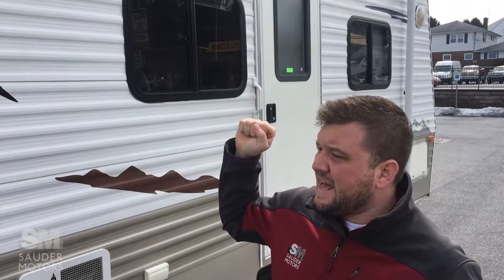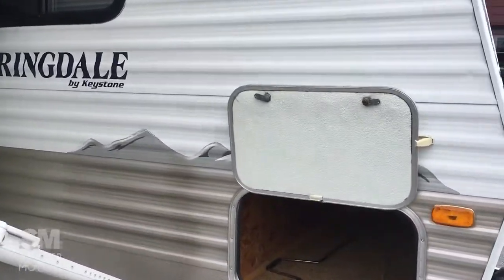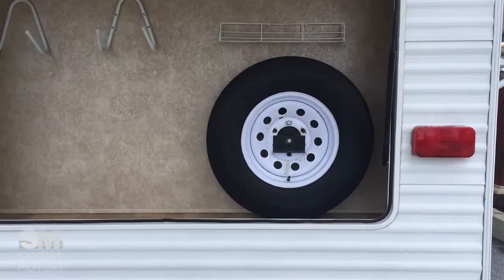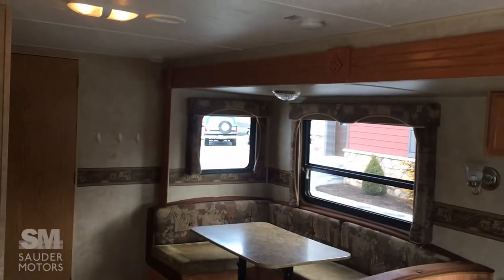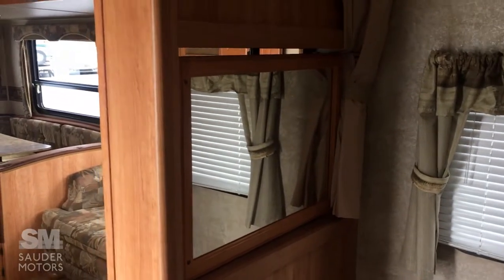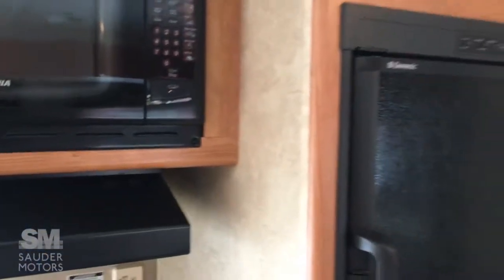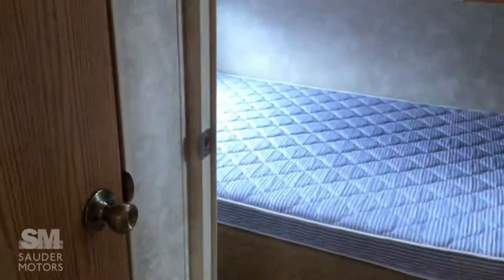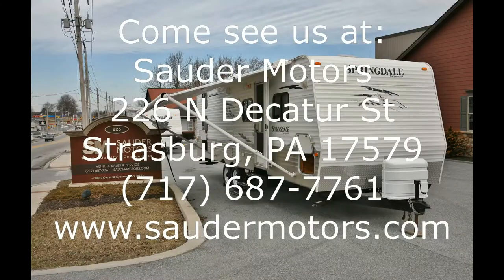2009 Keystone Springdale 296BHSSR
Check out this 33' travel trailer! This is a 2009 Keystone Springdale 296BHSSR, and it has one slide and a bunk house. This trailer has a manual awning, 4 manual stabilizing jacks, a large "garage" area in the back with a spare tire, and two large pass-through storage areas. Inside, the master bedroom is in the front of the trailer, with a queen bed, and some wardrobe and overhead storage.
The kitchen, dining, and living room are combined in the middle of the trailer and include a pull-out couch, large U-shaped dinnett, sink, stove/oven combo, microwave, and a fridge/freezer. The bathroom has a toilet, sink, medicine cabinet, and a tub with a skylight.
The rear of the trailer has a large bunk house with two double beds, a wardrobe, and storage area!
All our RVs are inspected and ready to camp! If you would like to see this trailer give us a call at Sauder Motors , or stop by 226 N Decator St, Strasburg, PA 17579.